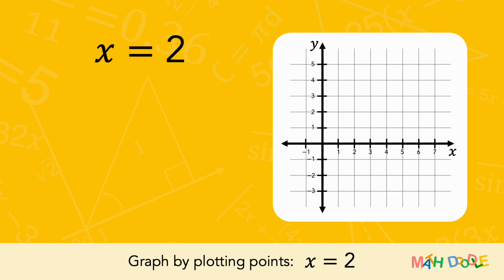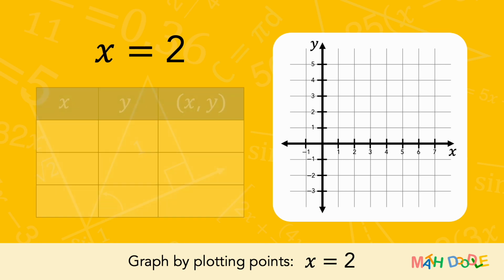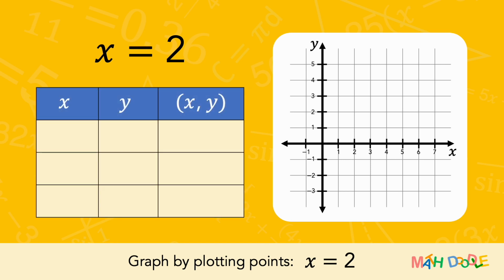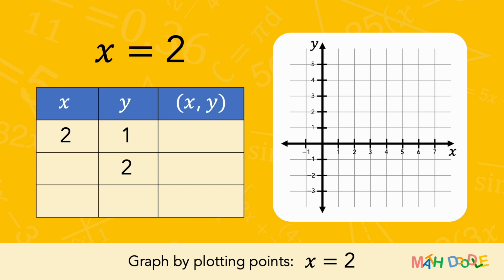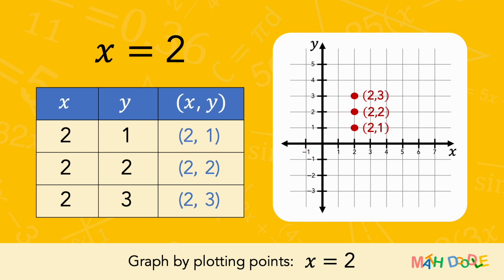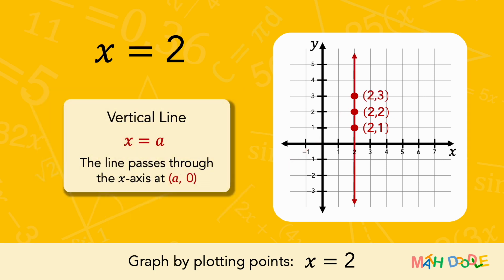[Bite-Size Guide] Graphing Linear Equation “𝑥 = 2” (Vertical Line) | Step-by-Step Algebra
This video will guide you through [How to Graph Linear Equation “𝑥 = 2” (Vertical Line) by Plotting Points].

📌 Vertical Line
✓ The equation has the form of 𝑥=𝑎
✓ The line passes through the 𝑥-axis at (𝑎, 0)

📌 How to Graph a Linear Equation by Plotting Points
✓ Step 1. Find three points whose coordinates are solutions to the equation.
  - Organize them in a table.
✓ Step 2. Plot the points in a rectangular coordinate system.
  - Check that the points line up.
  - If the points do not line up, carefully check your work.
✓ Step 3. Draw a line through the three points.
  - Extend the line to fill the grid.
  - Put arrows on both ends of the line.

✅ More BITE-SIZE VIDEOS on "Graphing Linear Equations by Plotting Points”

🌏 Translated titles:
Spanish: Graficar ecuaciones lineales trazando puntos
French: Représenter graphiquement des équations linéaires en traçant des points
German: Grafische Darstellung linearer Gleichungen durch Einzeichnen von Punkten
Portuguese: Representando graficamente equações lineares traçando pontos
Hindi: बिंदुओं को आलेखित करके रैखिक समीकरणों का रेखांकन करना
Filipino: Pag-graph ng mga Linear Equation sa pamamagitan ng paglalagay ng mga puntos
Indonesian: Membuat Grafik Persamaan Linier dengan memplot titik-titik
Japanese: 点をプロットして一次方程式をグラフ化する
Russian: Построение графика линейных уравнений путем нанесения точек
Vietnamese: Vẽ đồ thị phương trình tuyến tính bằng cách vẽ các điểm